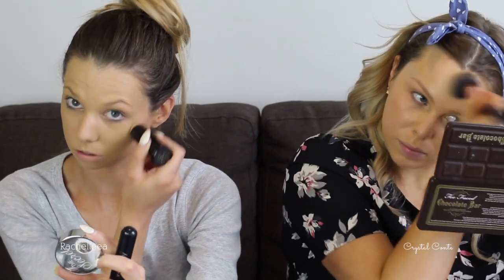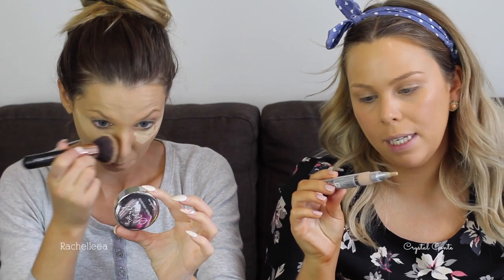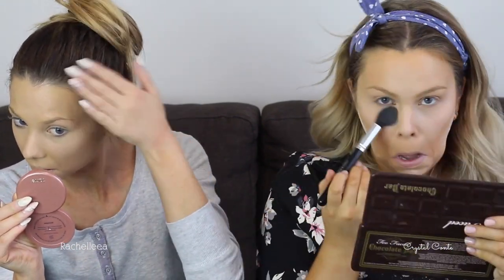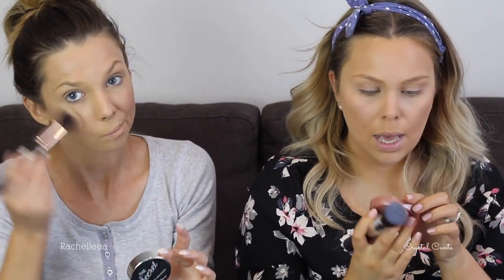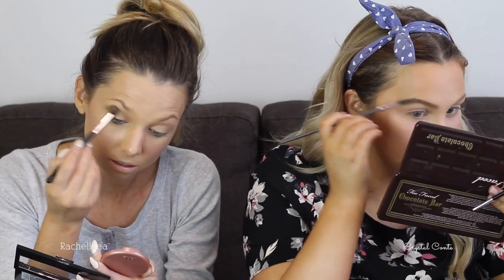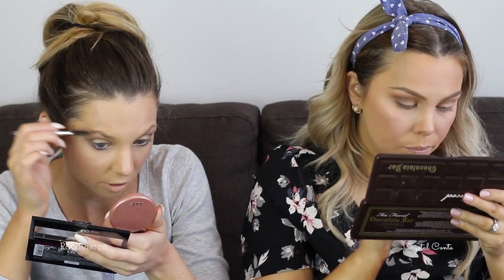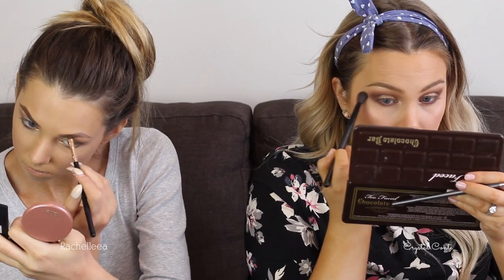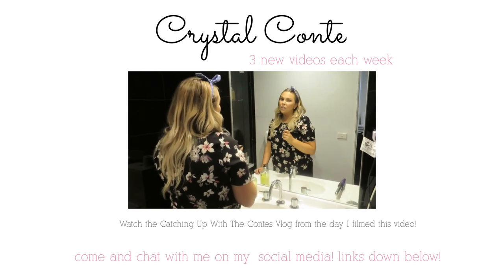Get Ready With Us! Rachelleea for Melbourne Meetup 2015!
Today's video a a Get Ready With Us featuring the BEAUTIFUL Rachel Anderson from here on Youtube!! It was so much fun staying with her in Melbourne for the Melbourne Youtube Meet up!